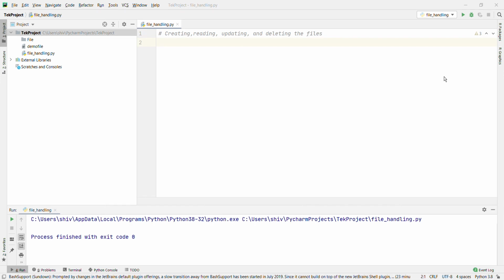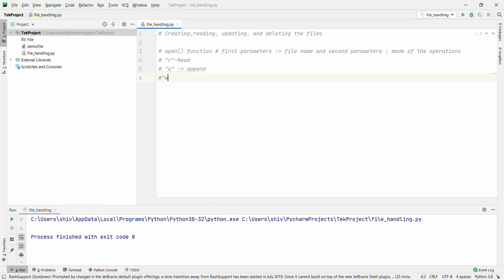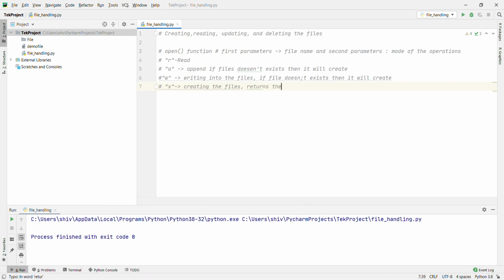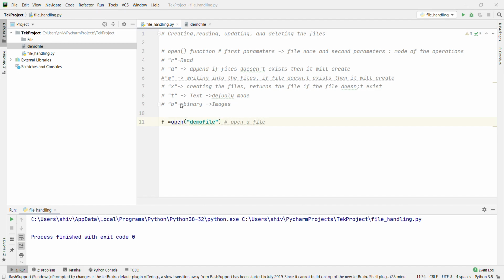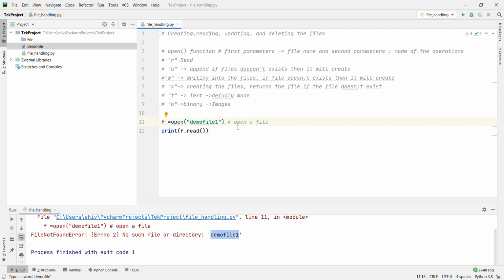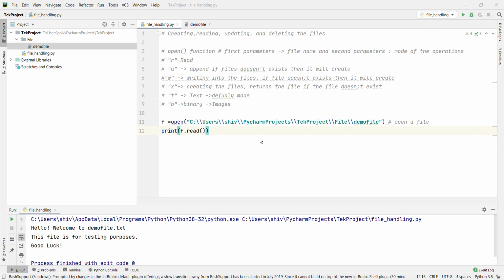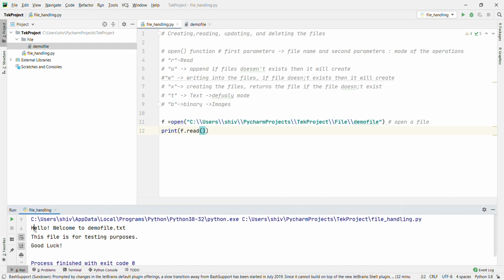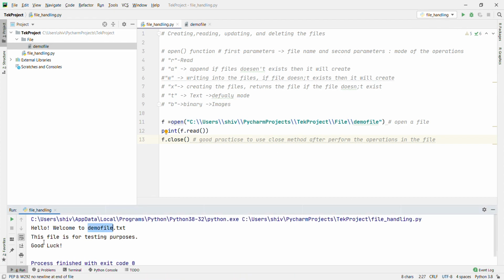#42 Python File Handlings Tutorial for Beginners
Python Tutorial to learn Python programming with examples

This TekSolutions live session on File Handling with Python covers all the important aspects of using files in Python right from the introduction to what fields are, all the way to checking out the major aspects of working with files and using the code-first approach to understand them better.

#41 Practical Python User Inputs and Date Time | Python Tutorial for Beginners

#39 Practical Python User-Defined Exceptions | Python Tutorial for Beginners

#37 Practical Python TRY...EXCEPT...FINALLY... | Python Tutorial for Beginners

#35 Practical Python Regular Expression Part - 3| Python Tutorial for Beginners

#34 Practical Python Regular Expression Part - 2| Python Tutorial for Beginners

#33 Practical Python Regular Expression Part - 1| Python Tutorial for Beginners

#32 Practical Python JSON | Python Tutorial for Beginners | Tek Solutions